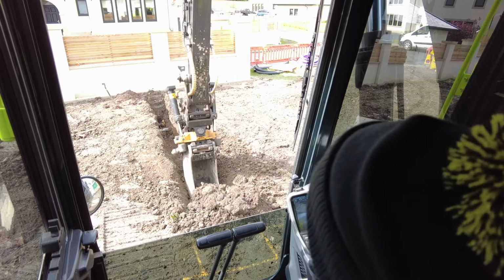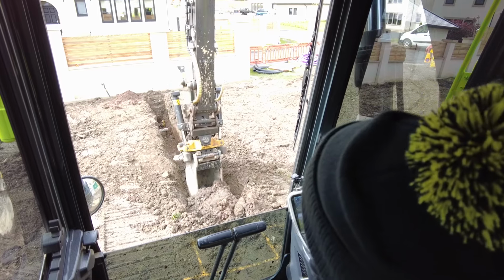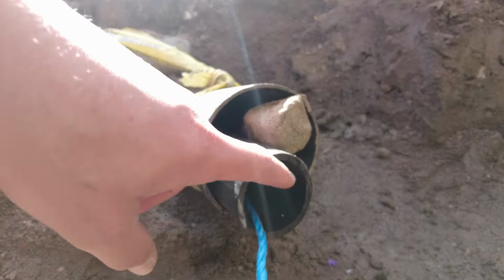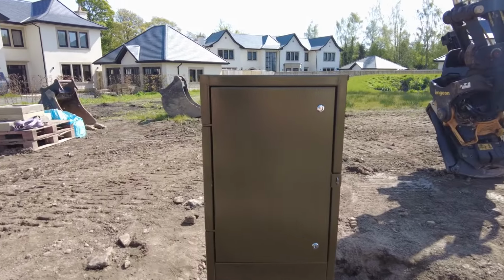EPISODE 10 - We dig up the road to our £11,000,000 development!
This week we dig up the Road to make way for a new footpath.